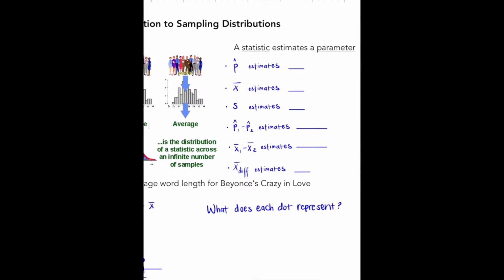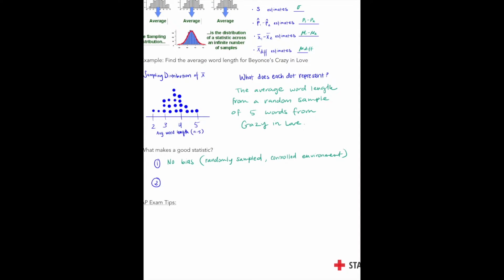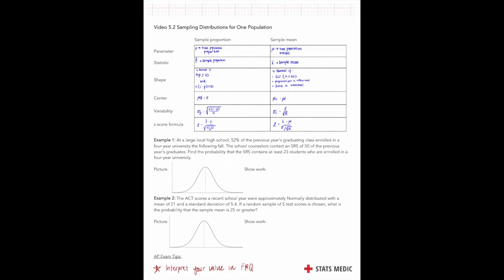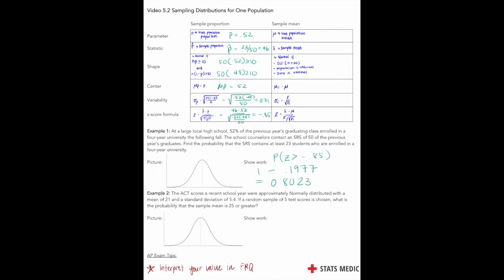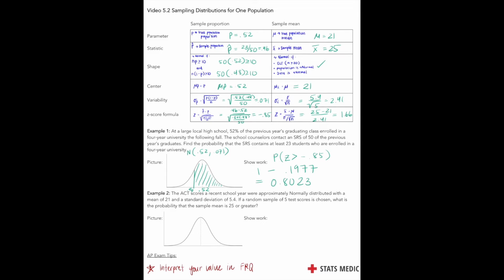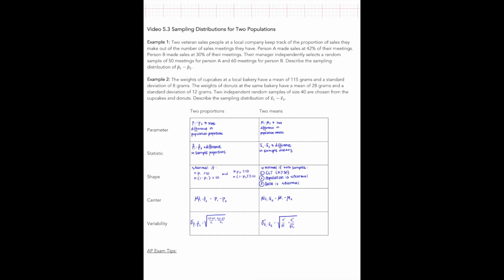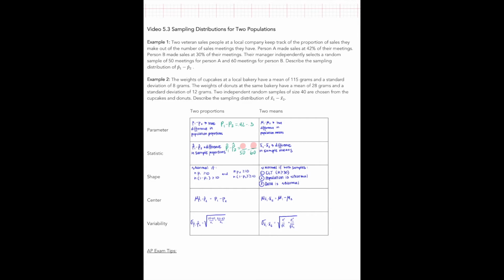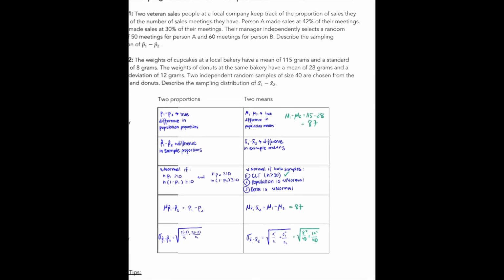Review Unit 5.1-5.3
Introduction to Sampling Distributions